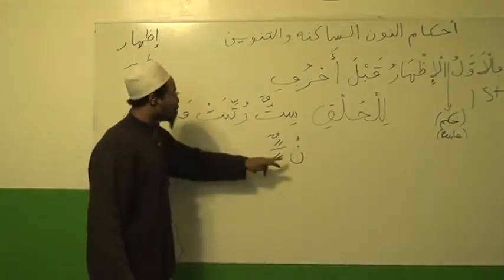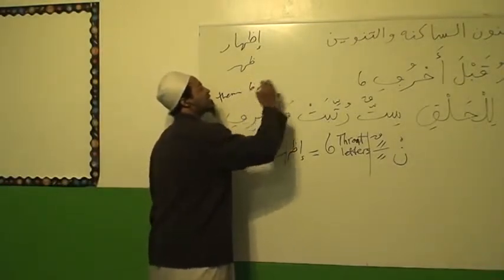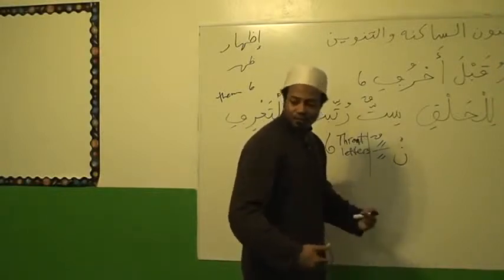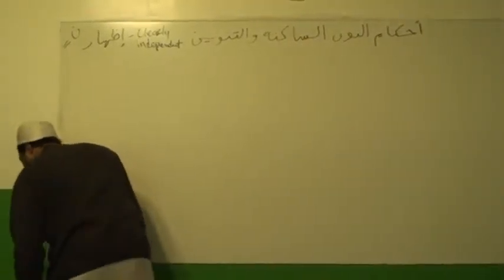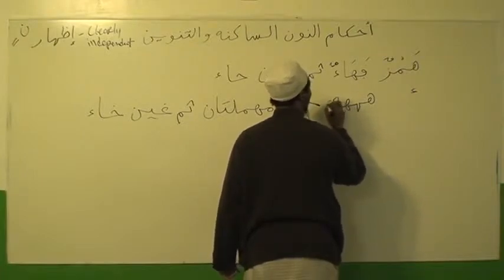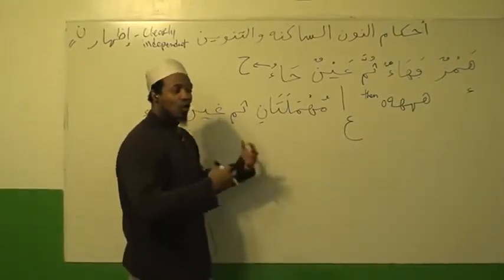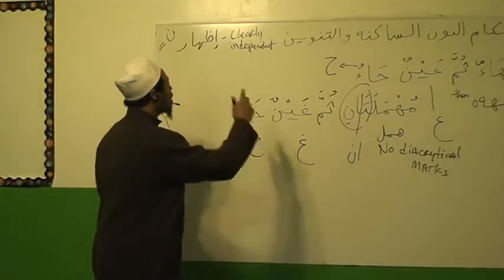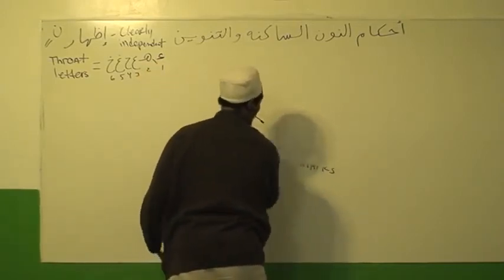TAJWEED CLASS Part 22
Download instruction:
You can right click each file and click on download to download a file individually. If you wish to download the entire folder, then right click on the folder you wish to download, and then click on download. wait for some time before download begins.

As salam walaikum warehmatullahi wabarkatahu

Your Donations will be used to promote Islam on some of the social media platforms mentioned below and will be used for Funding Quran HIfz course, Tafsir course, Tajweed course, Arabic course, Seerah Course, Hadith Course, Fiqh Course, Aqeedah Course etc and the rest will be given in charity.
Insha'Allah

**No music was used in the production of this video.

MAY ALLAH MAKE US SINCERE AND STEADFAST. AMEEN

PLEASE NOTE:
Any of the views expressed by the speakers do not necessarily represent the views of DigitalDawahHD or any other projects it may have or intend to do.